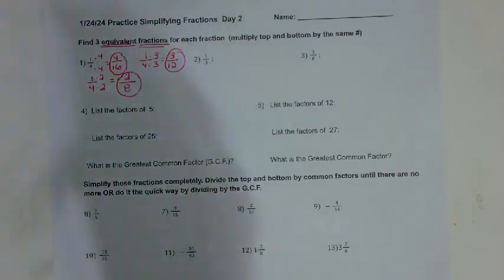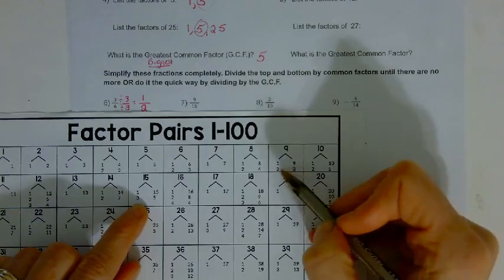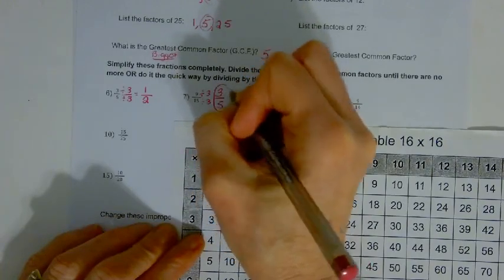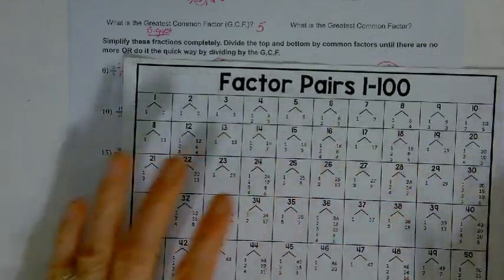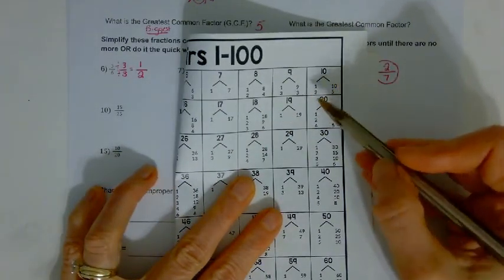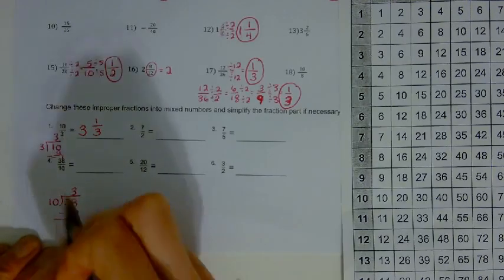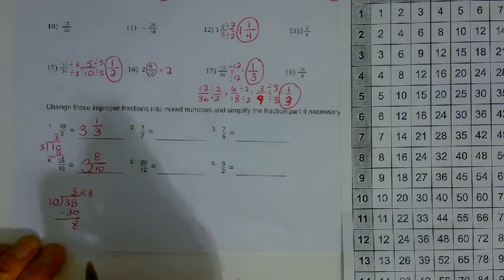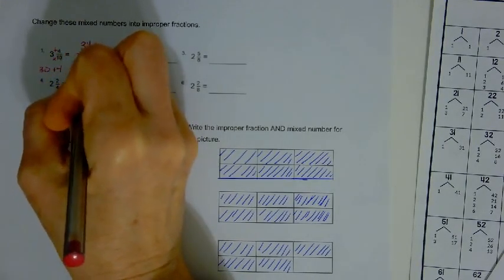1 24 24 Simplifying Fractions Practice